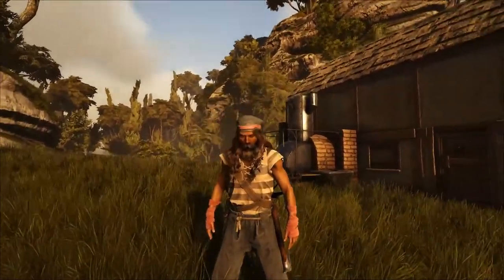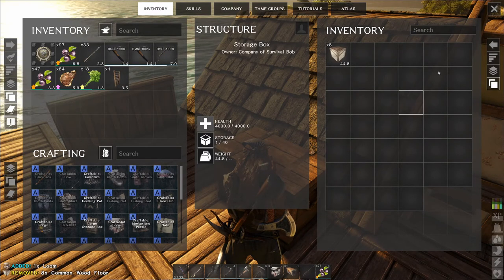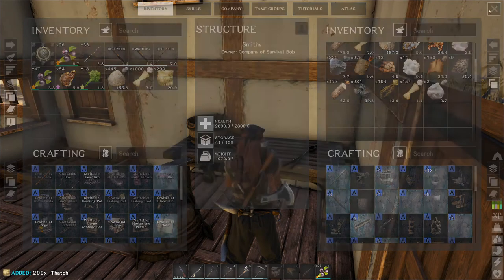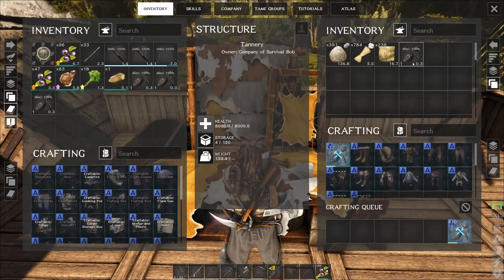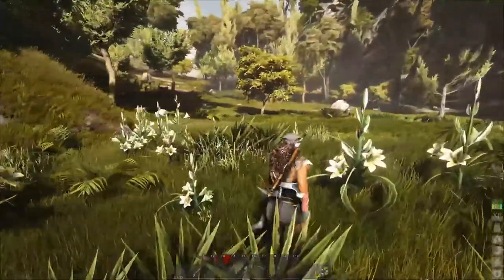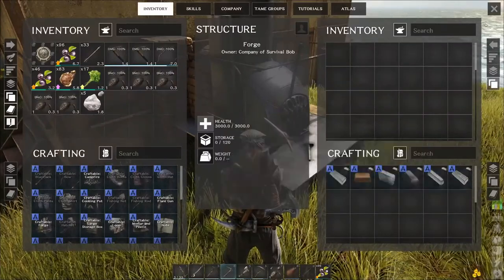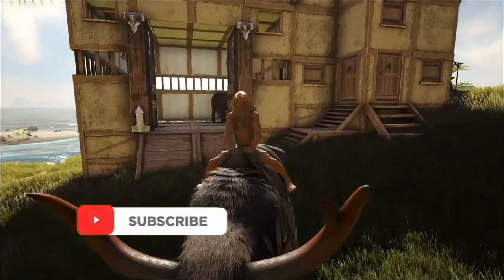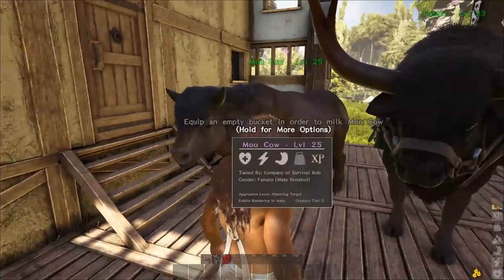Atlas Multiplayer Gameplay 2020 Blackwood Bull Taming Ep 2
In this episode of Atlas Multiplay Gameplay 2020 on the Blackwood Map, we explore this pirate MMO a bit more and begin to do some Bull Taming as well.  We will explore the island and tame a bull, sure up our defenses and get attacked by lions...lots of lions.

I hope you like this Atlas map because we are gonna be exploring every island as we play through this series.  Ep 2 is a let's play style episode that was recorded in August of 2020 on the Survival Bob Private Atlas Blackwood Server.

🕹️ Steam: TheSurvivalBob
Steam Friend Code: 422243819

🎮Xbox: SurvivalBob5651